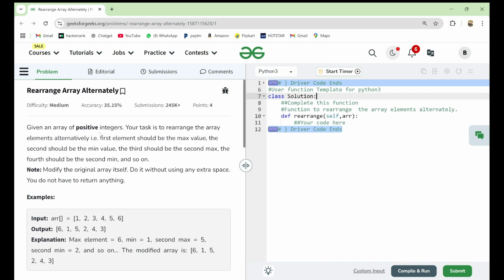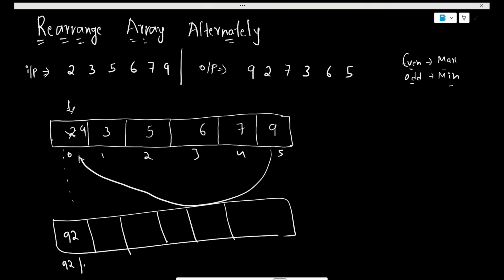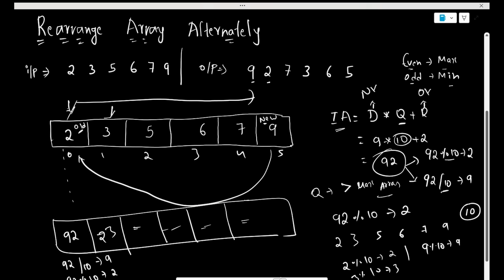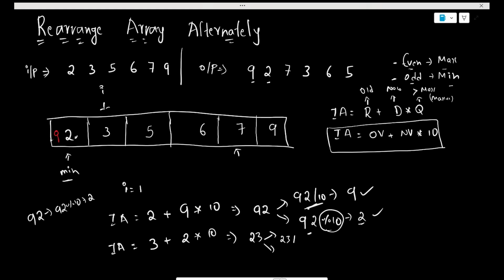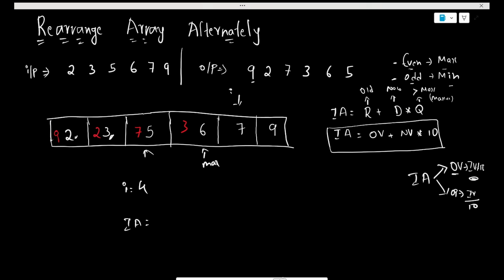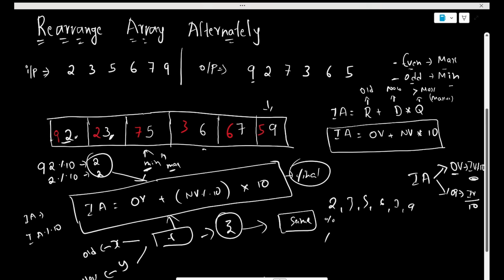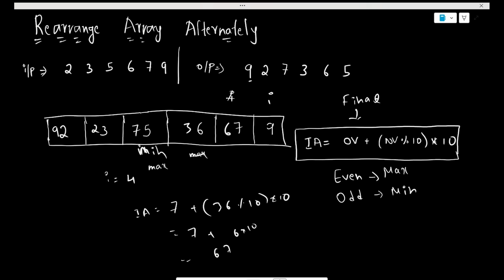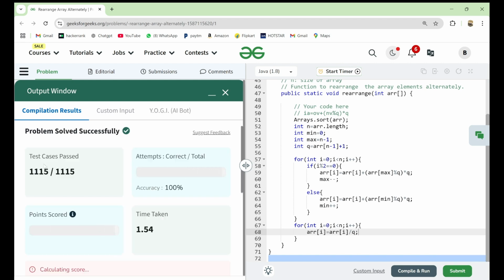Rearrange Array Alternately Without Extra Space | In java | Code With Dinesh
Welcome to another exciting problem from the Must-Do Coding Questions series! 🚀

In this video, we’ll dive into the "Rearrange Array Alternately" problem, a frequently asked coding question in interviews at top companies like Zoho. You’ll learn how to:

Rearrange an array to alternate between max and min elements.
Solve the problem without using extra space, modifying the array in-place.

This video will cover:
✅ Step-by-step explanation.
✅ Optimal approach to ensure in-place rearrangement.
✅ Hands-on coding implementation and insights.

🎯 Key Topics Covered:

Arrays
Data Structures
Efficient Problem Solving